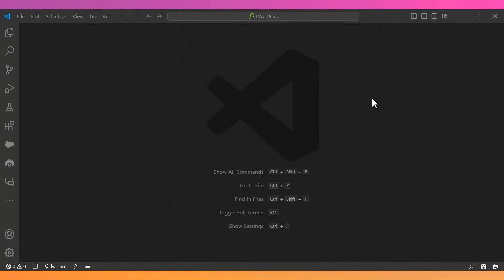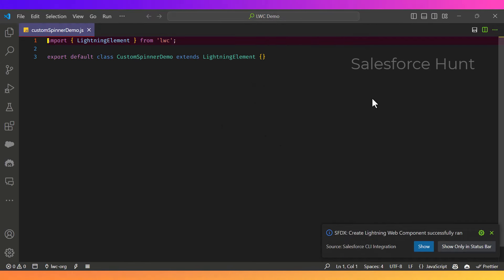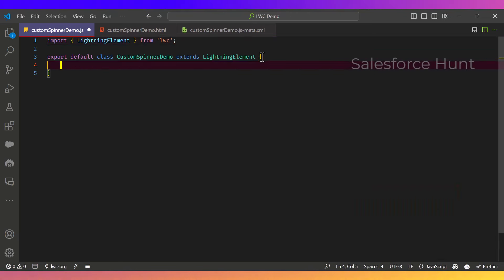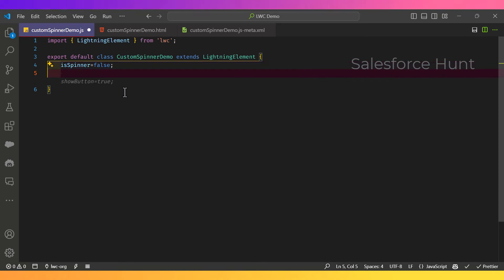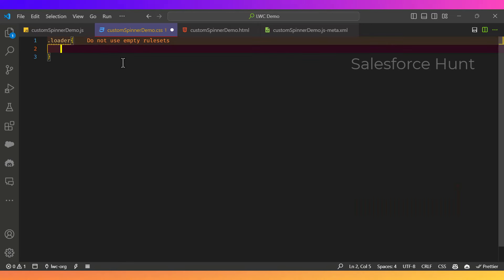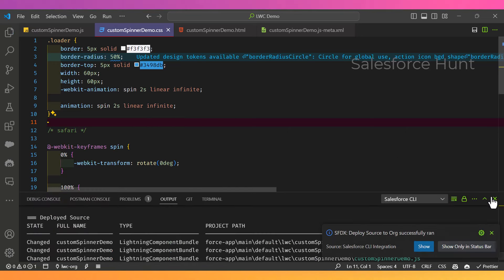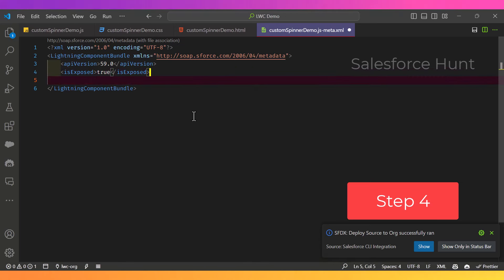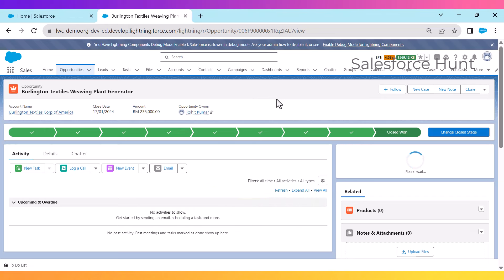How to Create a Custom Spinner in Lightning Web Components for Salesforce?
Hello Everyone,

Whether you're a seasoned Salesforce developer or new to the platform, this video is your ultimate guide to enhancing user interfaces with custom spinners. A spinner is a crucial element in modern web applications, signaling that a process is ongoing without blocking user interaction. Our focus today is on Salesforce's Lightning Web Components (LWC), a powerful and expressive framework designed to streamline the creation of custom, enterprise-grade web apps.

What You Will Learn:

Introduction to Lightning Web Components (LWC): A brief overview of LWC and its significance in Salesforce development.
Understanding Spinners: The role of spinners in user experience and why custom spinners are a game-changer for Salesforce applications.
Design Principles: Key considerations for designing an effective and visually appealing custom spinner.
Development Walkthrough: Step-by-step instructions on creating a custom spinner from scratch using LWC. This includes setting up your Salesforce DX environment, writing the HTML, JavaScript, and CSS for your spinner, and deploying it to your Salesforce org.
Testing and Deployment: Tips on testing your custom spinner within Salesforce to ensure compatibility and performance. Also, guidance on deploying your spinner to production environments.
Best Practices: Insights into best practices for LWC development and how to optimize your custom spinner for different Salesforce applications and platforms.